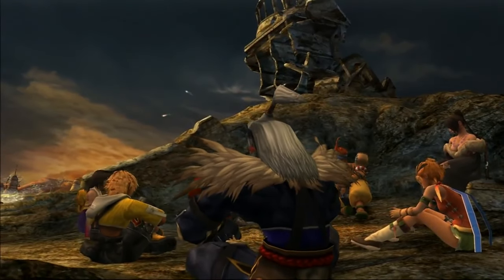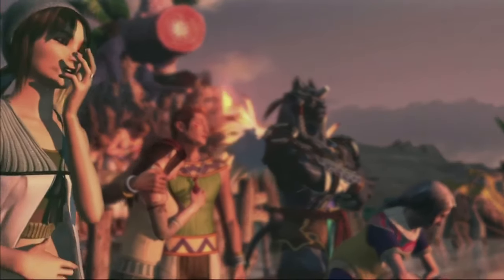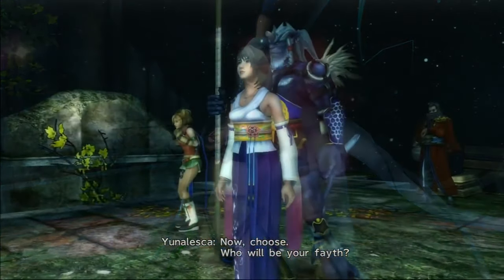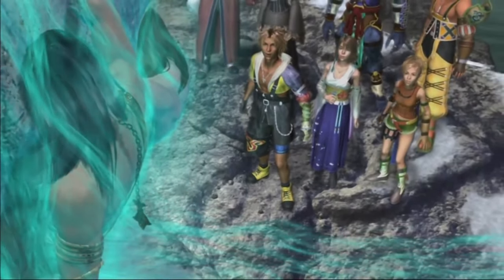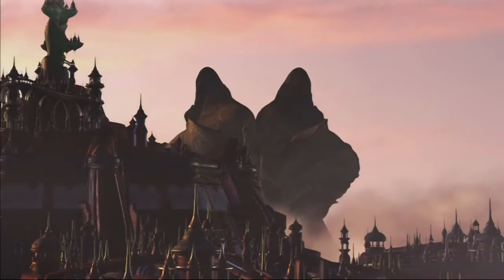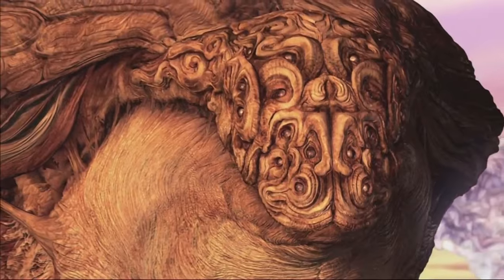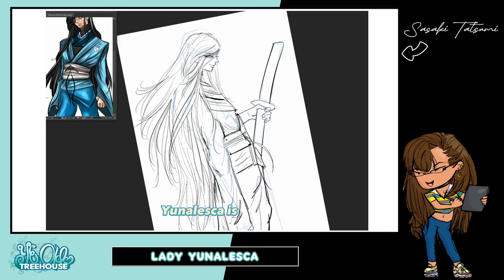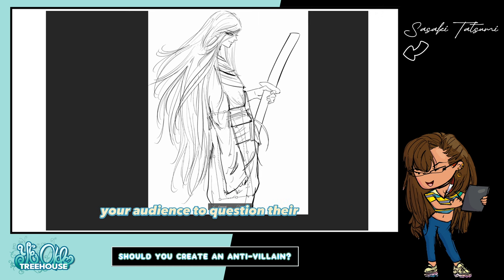Why ANTI-VILLAINS Make the Best Villains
We've heard a lot about "Anti-Hero" characters; the type that are on the side of the good guys, but do some questionable things that make us scratch our head. But what about the "Anti-Villain"? The character that's on the bad side, but does good things that also make us scratch our head? The anti-villain is an archetype that is really not well known, and no- they're definitely not your run of the villainous character.

In this video, I'm going to be breaking down everything you need to know about this enigmatic and complex character archetype, so that you can create engaging anti-villain characters for your own stories!

🌳*About Ye Olde Treehouse*

In the chaotic world of Viso where opposing factions collide, an extraordinary band of agents work together to defend their homeland from it’s determined rivals. Little do they know, their powerful abilities, once their greatest strength, hold a dark secret that unleashes an unexpected adventure.

*Drawing Tablet:* XP Pen Artist 22
*Art Program:* Clip Studio Paint Pro
*Editor:* Capcut